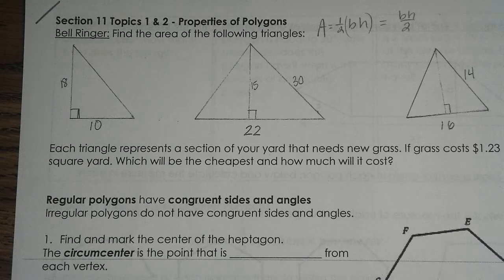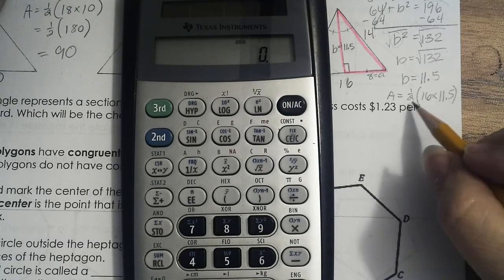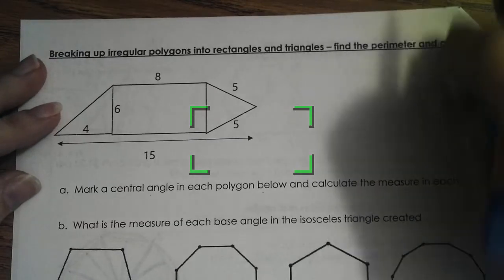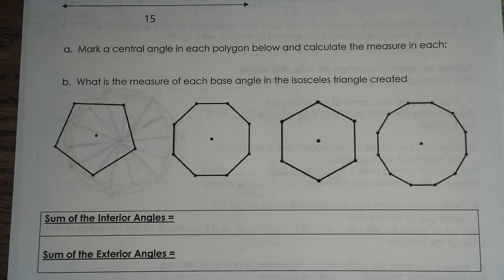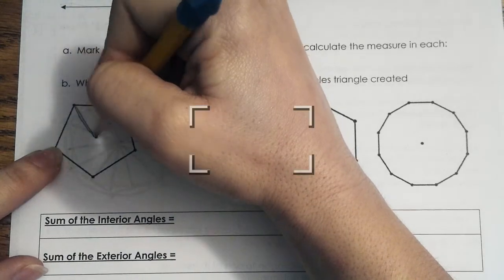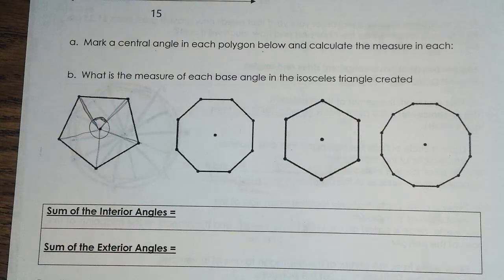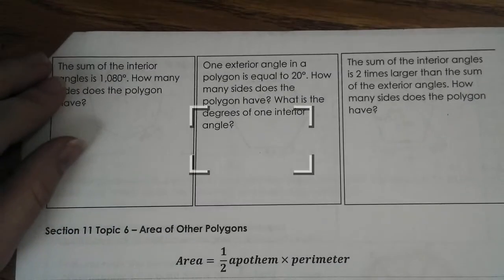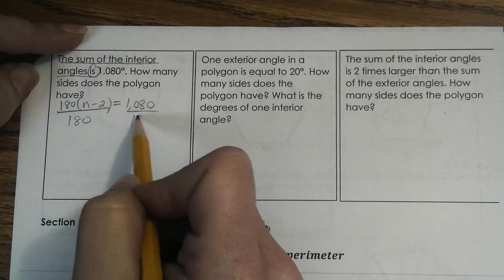Section 11 Topic 1 and 2